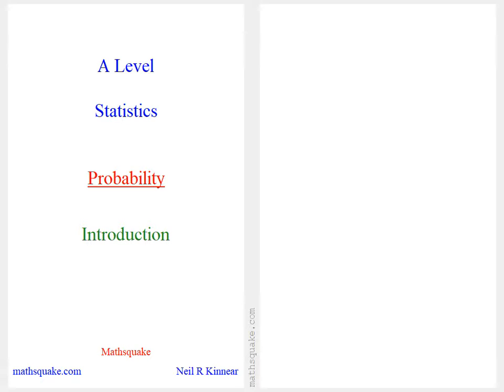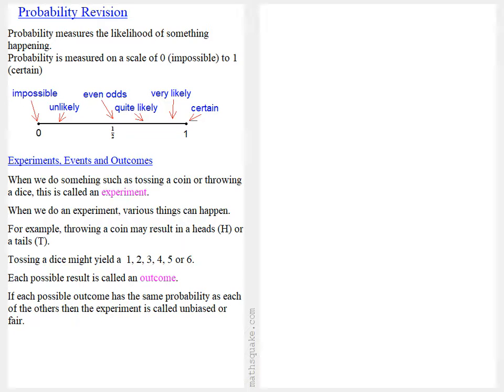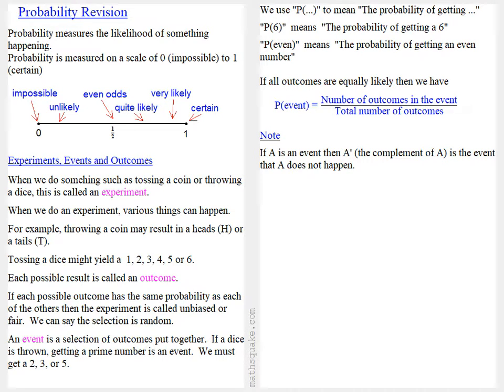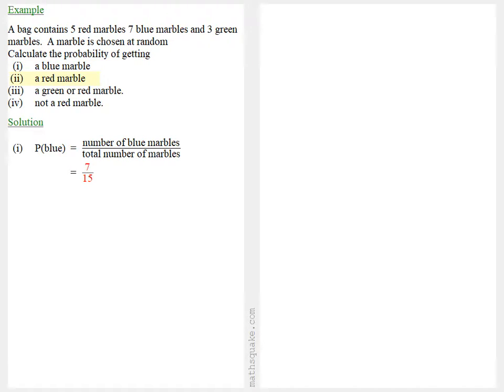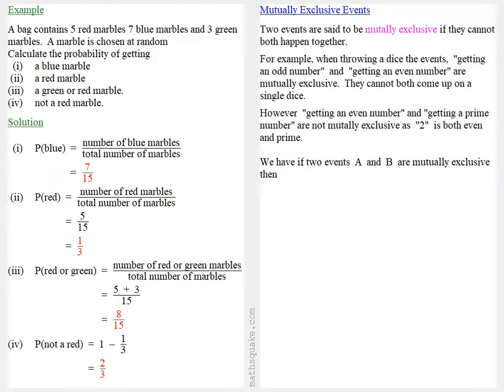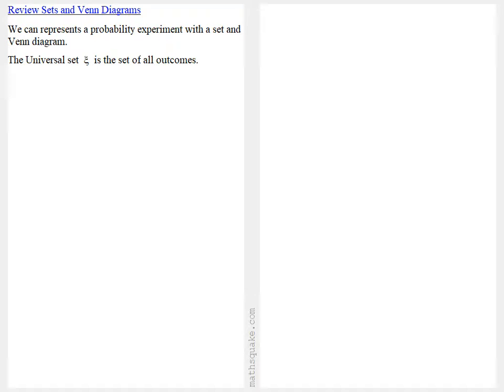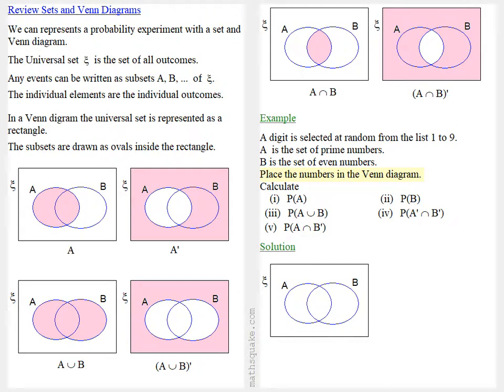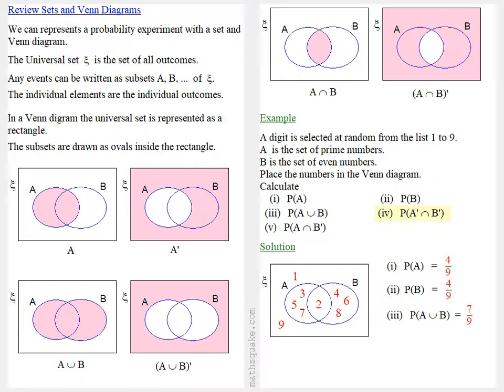A Level Stats Prob Intro 1